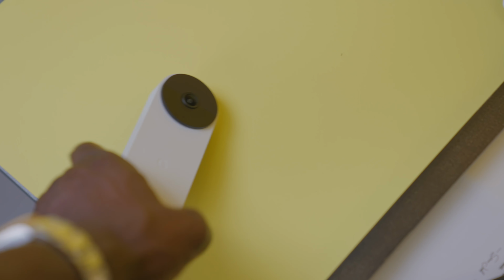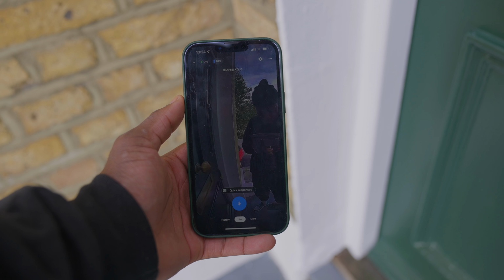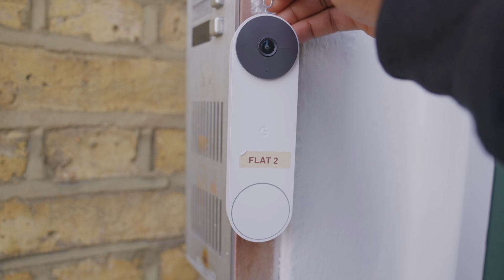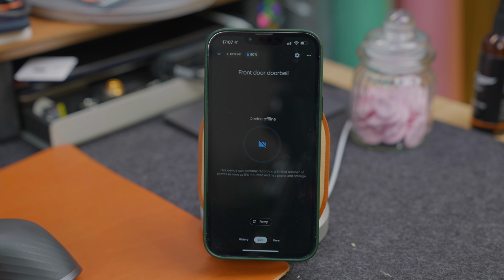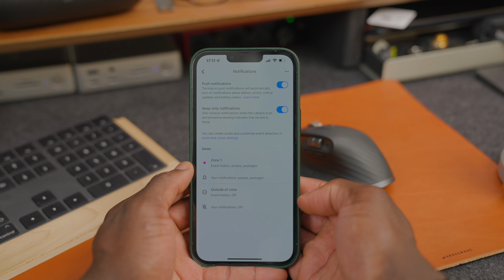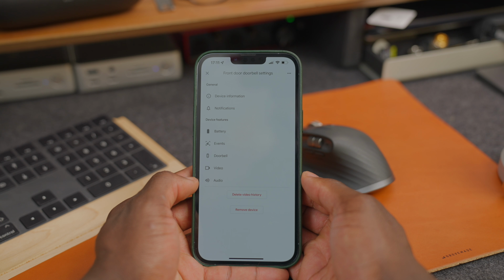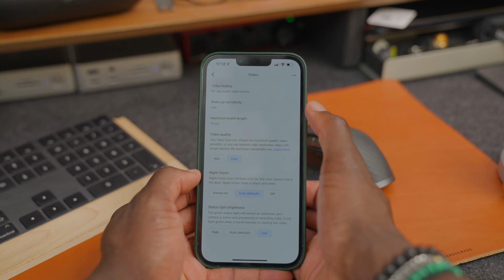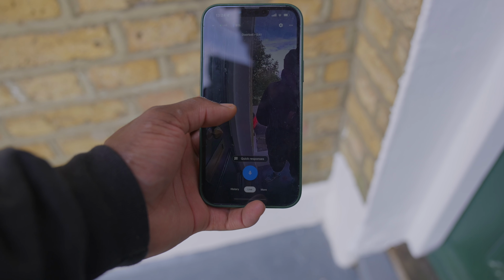Google Nest Doorbell Battery Review - A Very Smart Doorbell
With a battery life of up to 2.5 months, Google Nest Doorbell is one of the best smart doorbells and also comes in at a reasonable price on the base free model giving you all you need to get started.

Google Nest Doorbell Battery features a 1.3MP HDR camera that captures 1,280-by-960-pixel video at 30fps and has a 3:4 aspect ratio that gives you a head-to-toe view of who is at your door.

The Nest Doorbell camera has a 145-degree field of view, a 6X digital zoom, and uses four infrared LEDS for up to 10 feet of black-and-white night vision. It uses 2.4GHz and 5GHz Wi-Fi radios to connect to your home network and employs PIR (passive infrared) technology for motion detection.

Downsides:
- Can be easily removed
- Setup was clunky with the app crashing
- No option to add your own quick responses
- Battery life depends on the settings you use.